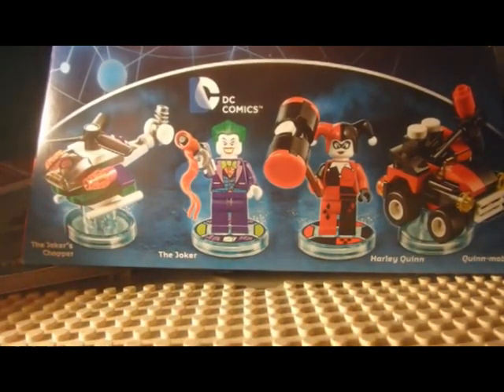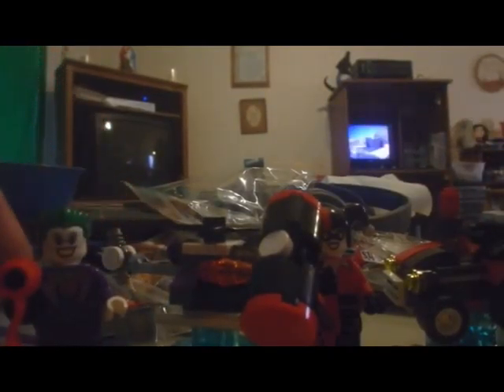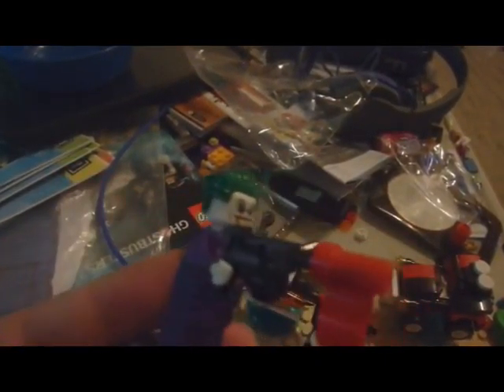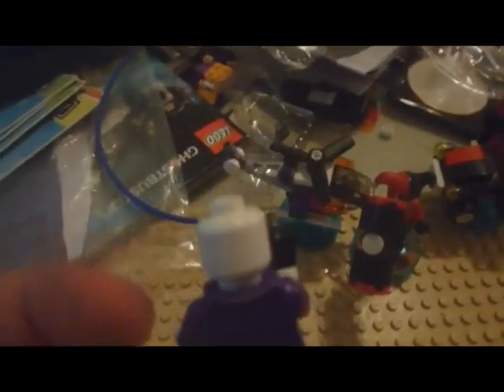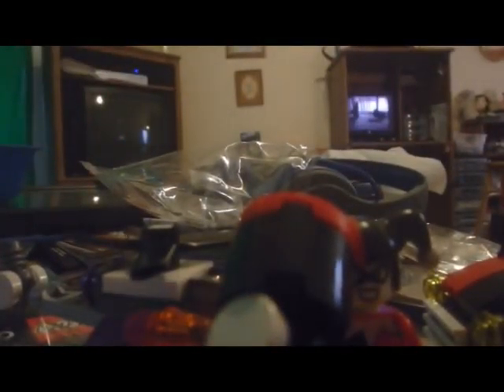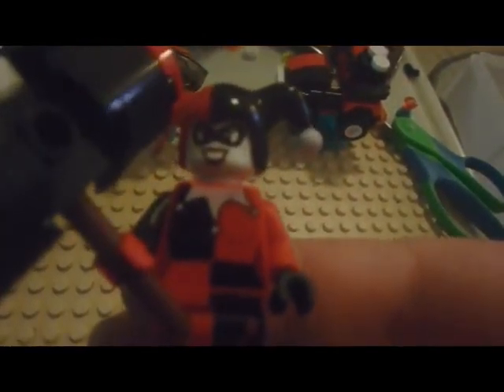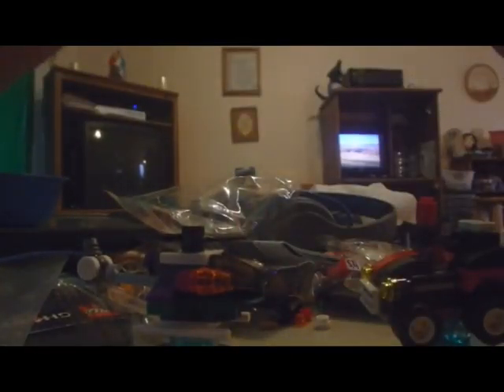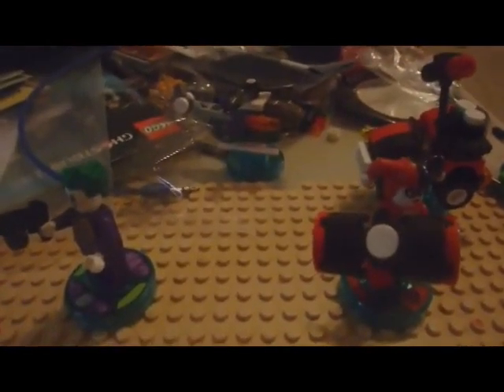Lego Dimensions Jocker and Harley Quinn Team Pack Unboxing